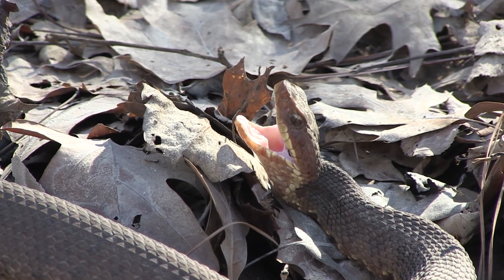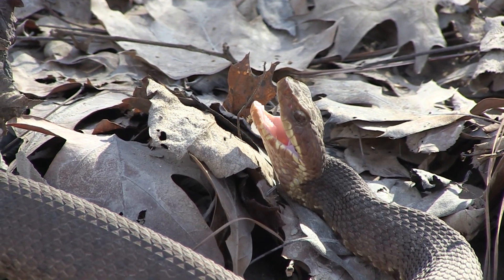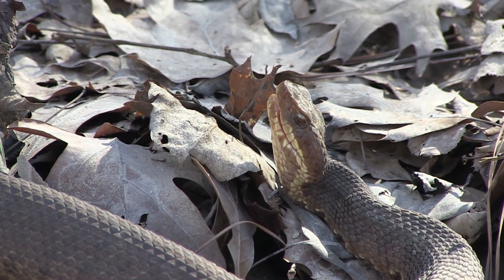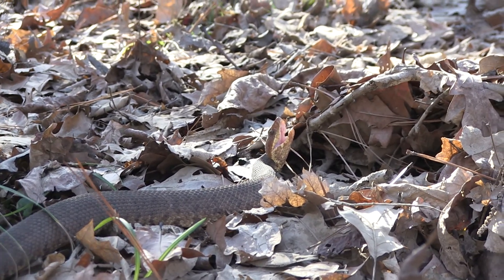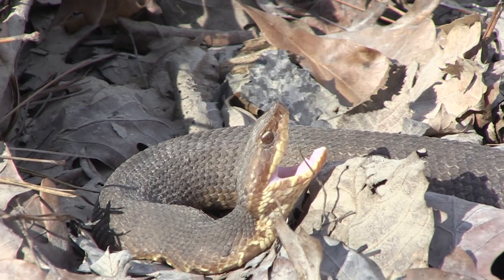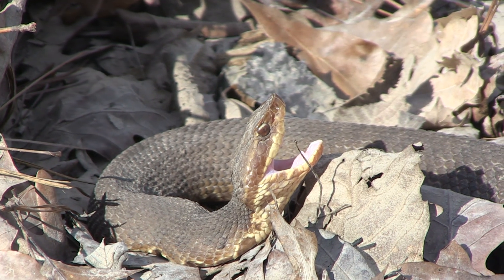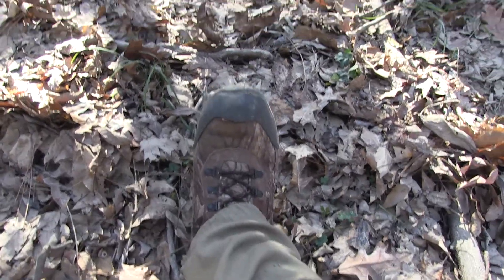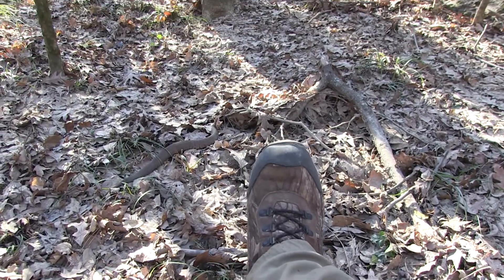Survivorman | Masterclass | Boot Bottom | Snake Protection